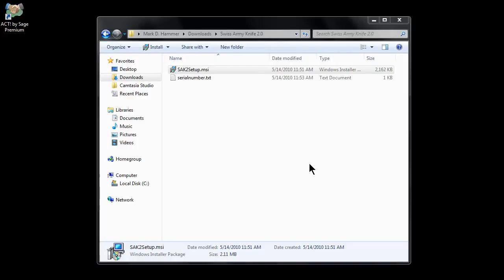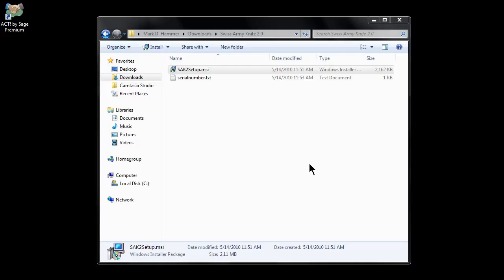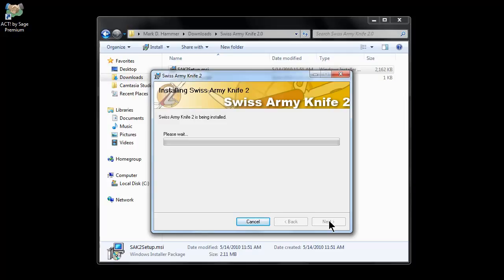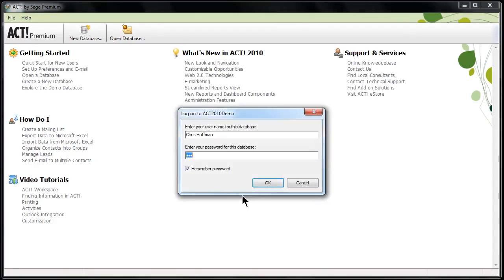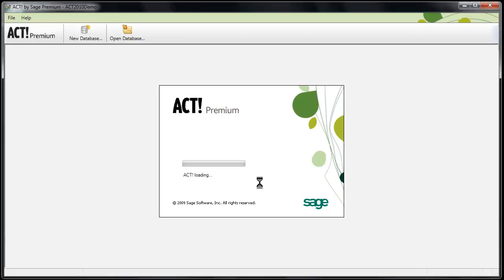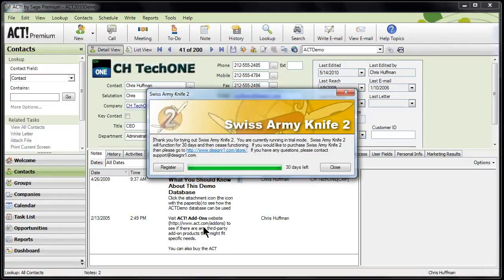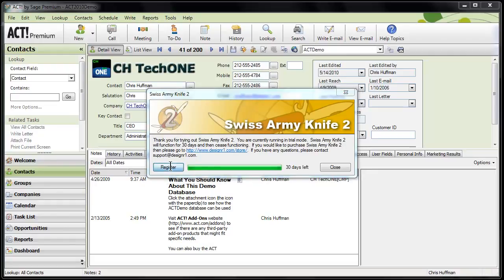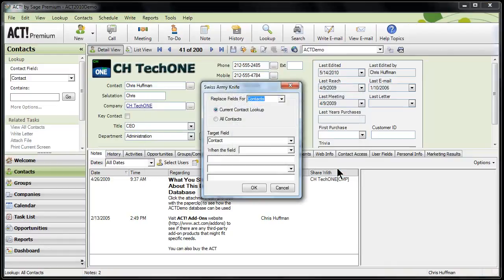How to Install Swiss Army Knife 2 0